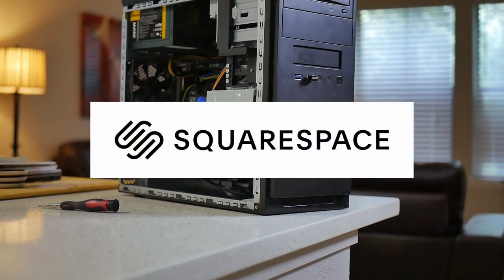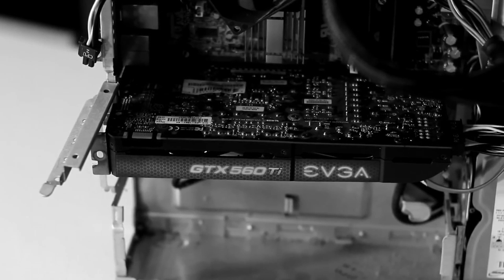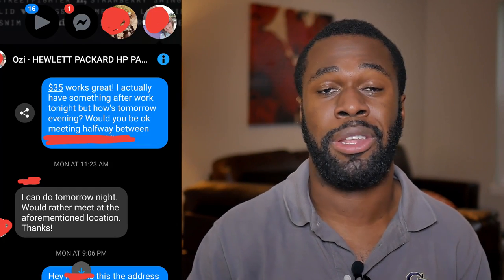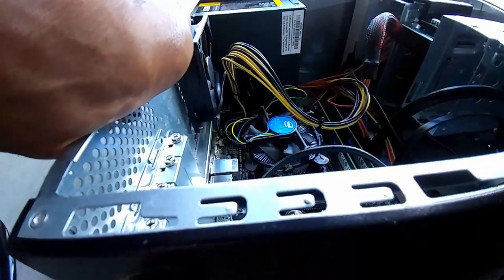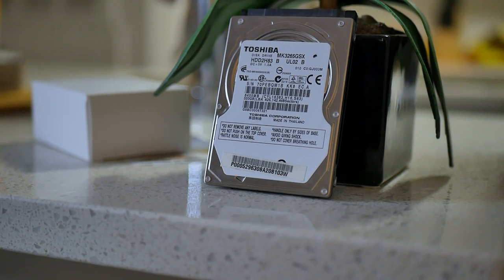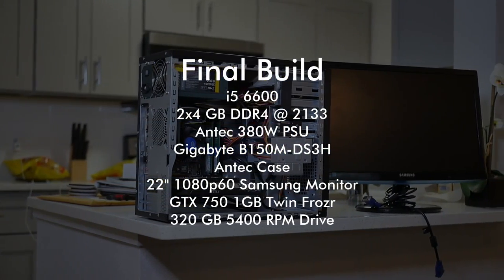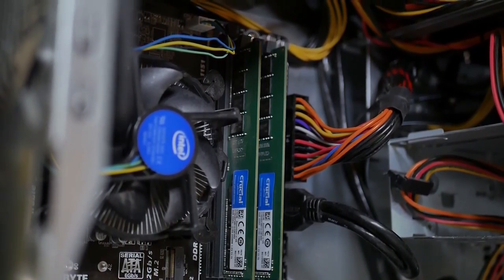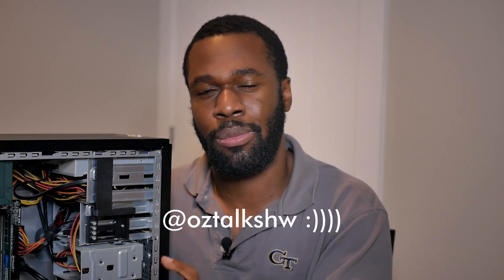The $25 Gaming PC returns, but it's actually good | OzTalksHW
My $25 gaming pc from 2016 is still one of my most popular videos. 3 years later, the pc space has changed so much I decided to give it another shot - let's see how much faster it is now :)

Ryzen 7 1700
B450M Bazooka
2x8 GB DDR4 @ 2933 MHz
Vega 56 Reference
3TB HDD
512GB M.2 SSD
Velocifire T11 Keyboard
CoolerMaster Q300L